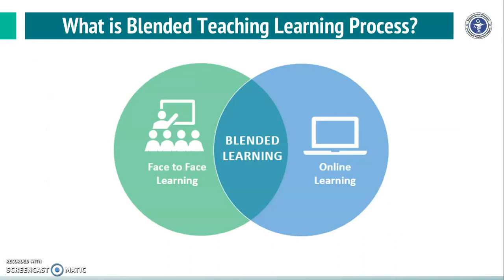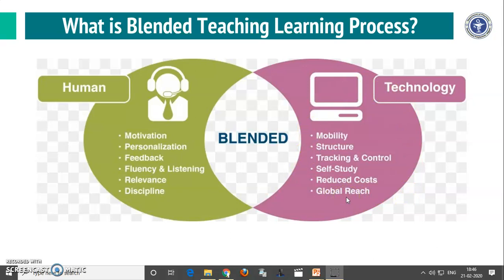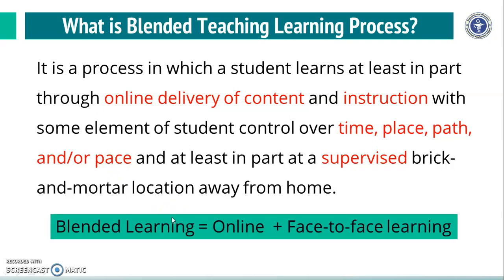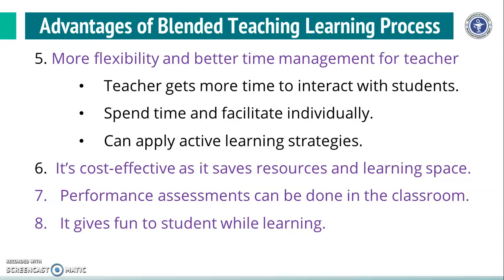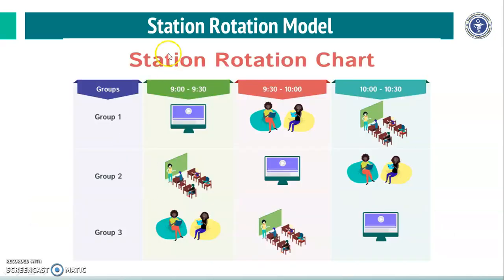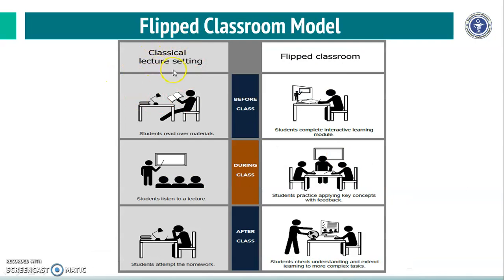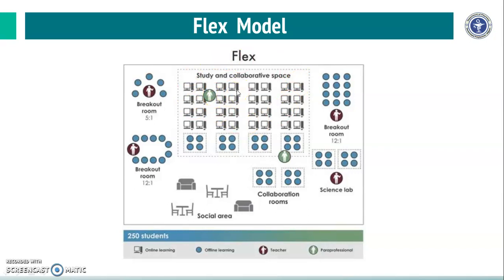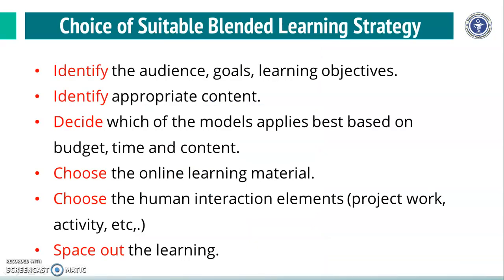Blended Teaching Learning Process by Dr. R. J. Dias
The learners will be able to:
Define blended learning and list its advantages.
Identify various modes of blended teaching learning process.
Apply strategies of blended teaching learning process for enhancing learning outcomes.
Design suitable blended teaching learning strategy.